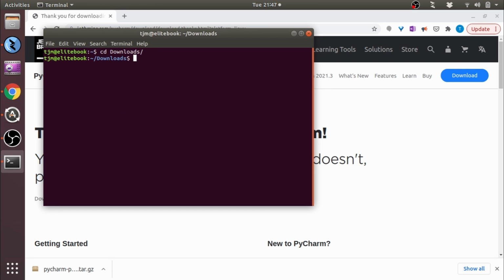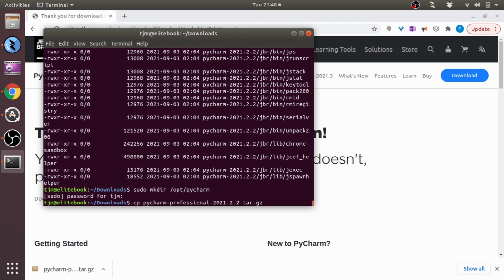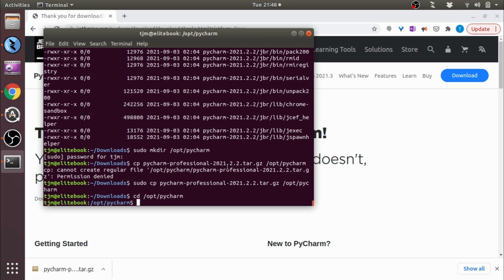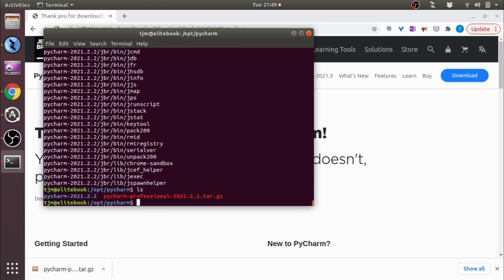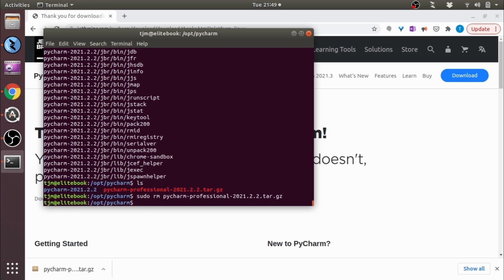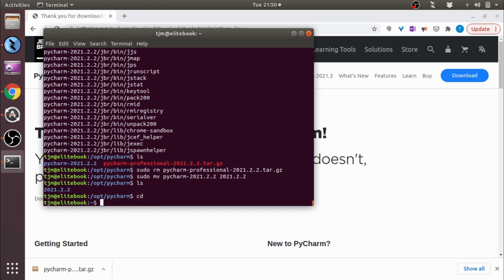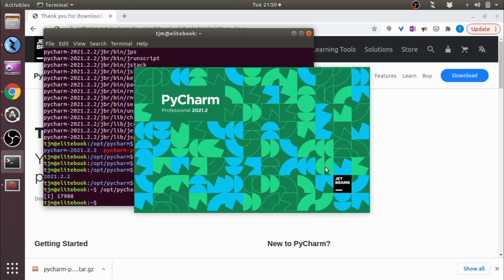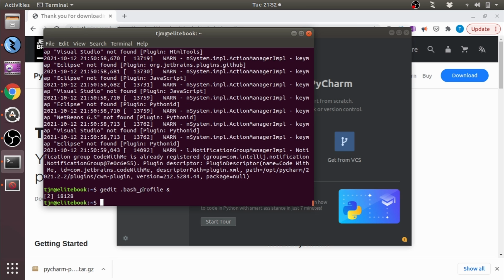PyCharm install Linux (/opt/pycharm/version) and .bash_profile